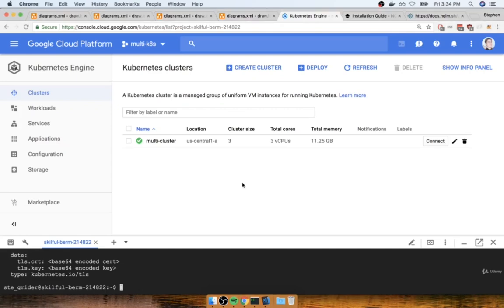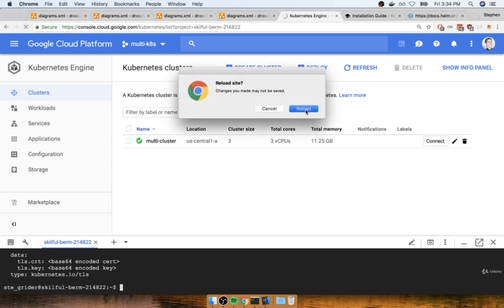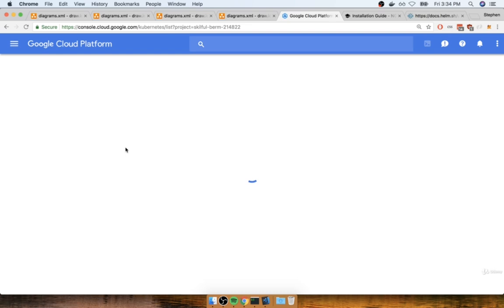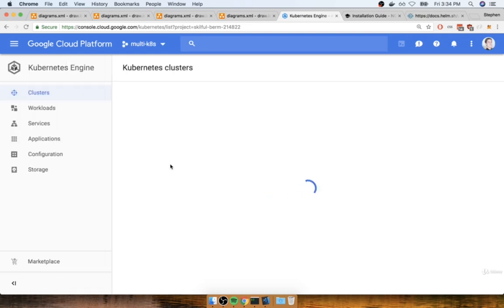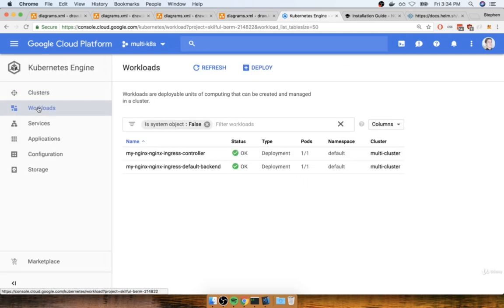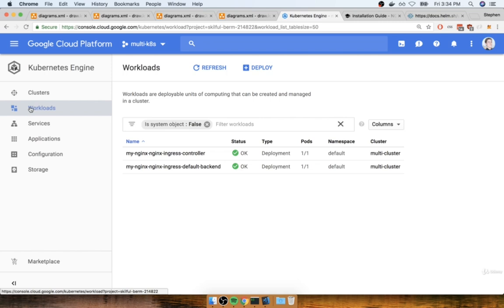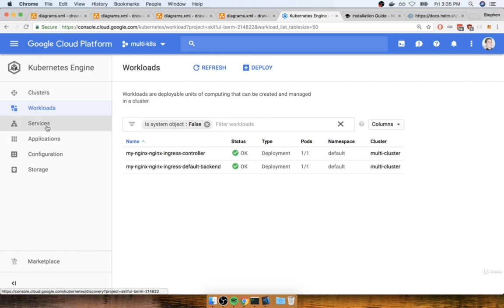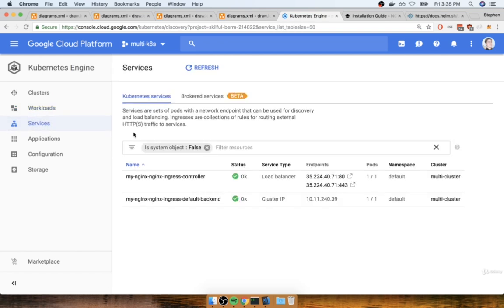246 The Result of Ingress Nginx